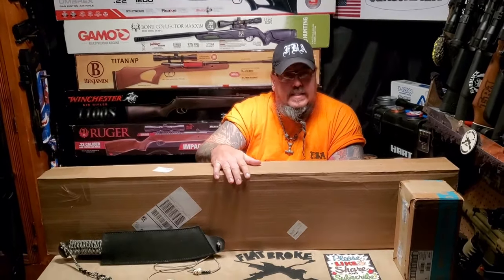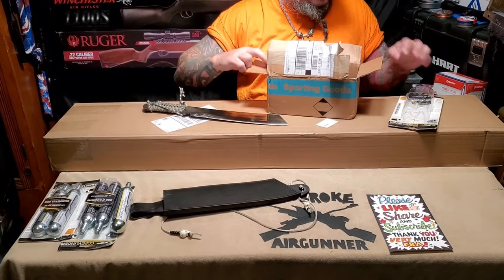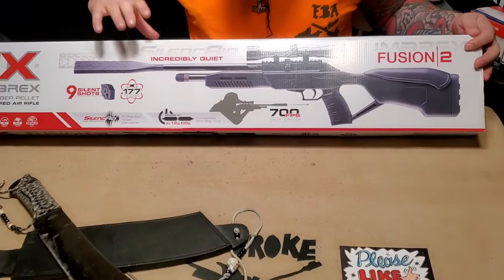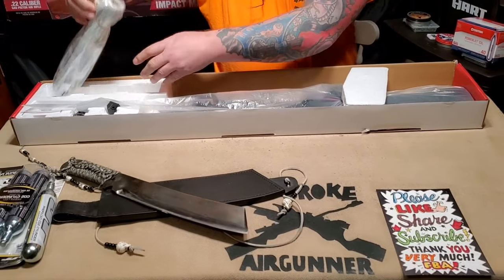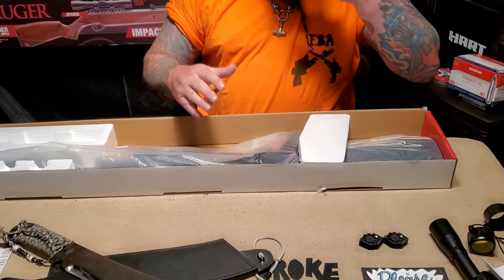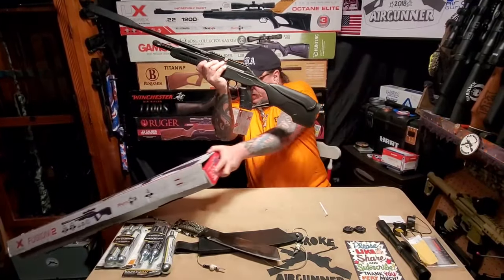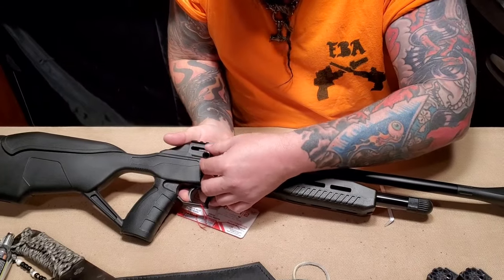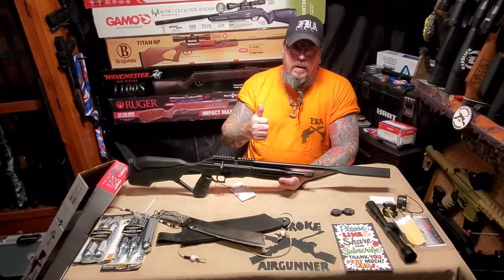NEW AIRGUN UNBOXING!!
A quick look at MY new airgun!!